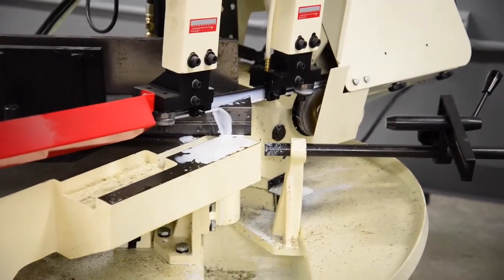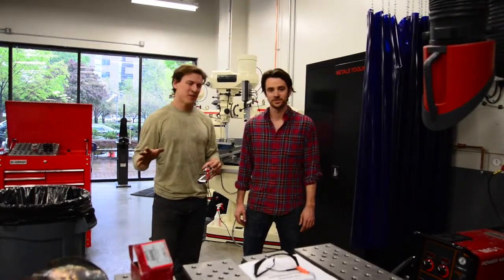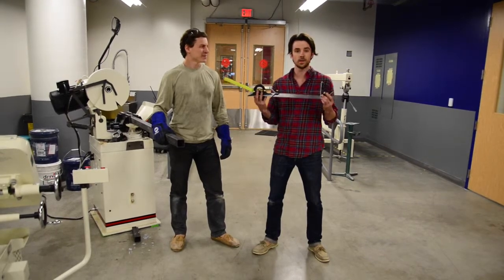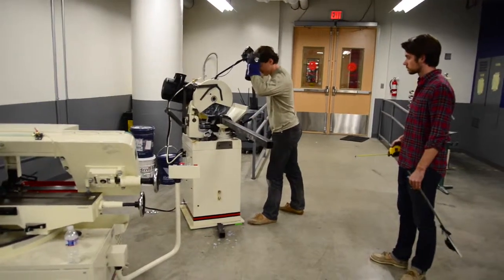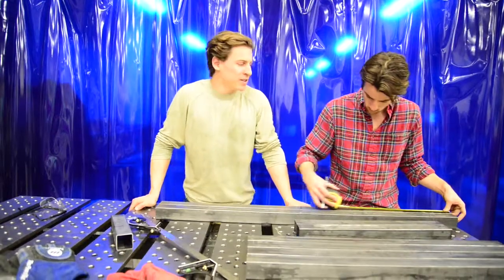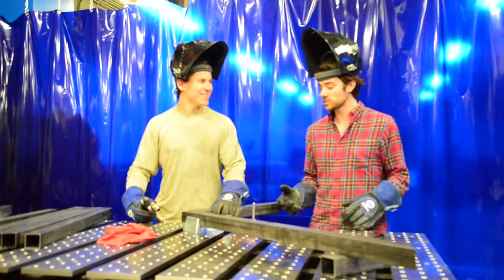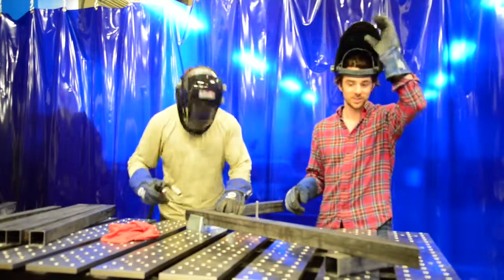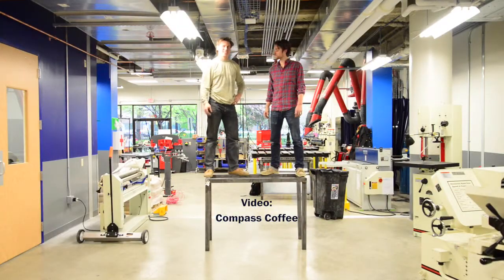From the Ground Up: Building furniture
This week, Michael Haft and Harrison Suarez build a prototype for the future tables of Compass Coffee.